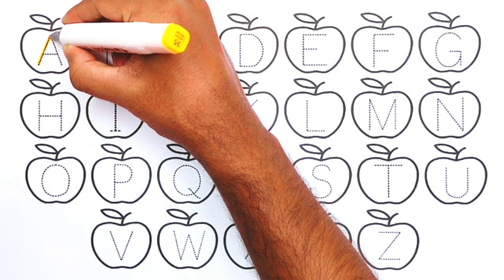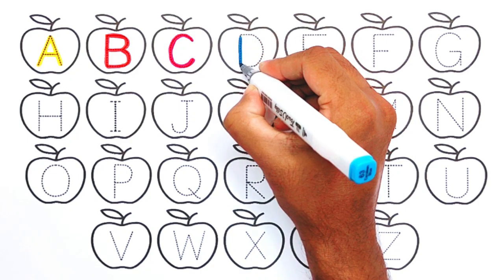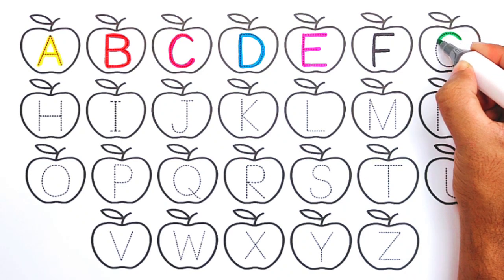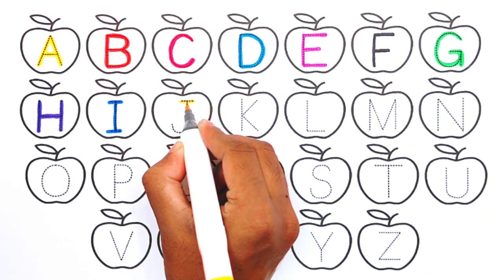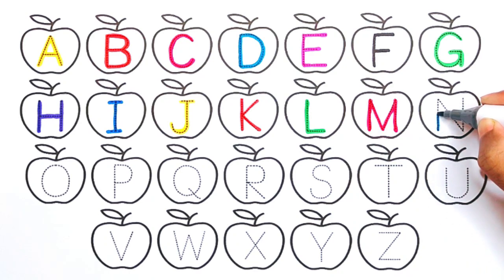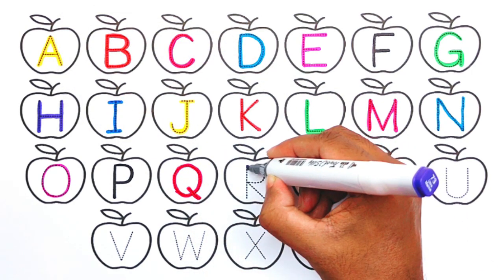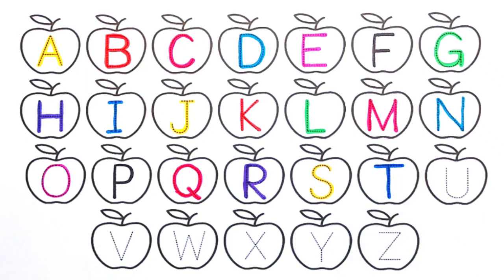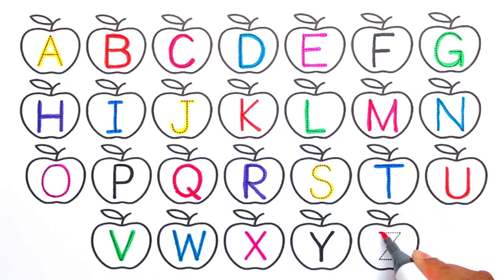"The Alphabet in Color: A to Z Writing and Reading Tutorial"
"Embark on a vibrant journey through the world of letters with 'The Alphabet in Color: A to Z Writing and Reading Tutorial'! 🌈📚 Unleash your creativity as we explore each letter of the alphabet, beautifully brought to life in a spectrum of colors. Whether you're a budding reader, a parent, or an educator, join us for an engaging tutorial that combines the joy of writing with the excitement of reading.

🖌️✨ Dive into a kaleidoscope of hues as we guide you through the art of letter formation, making the learning process not just educational but also visually enchanting. From 'A' for adventurous apple red to 'Z' for zesty zebra stripes, discover the magic of literacy through the prism of colors.

📖🌟 Designed for learners of all ages, this tutorial promises an immersive and entertaining experience. Watch as the alphabet comes alive on your screen, fostering a love for language that extends beyond black and white. Perfect for parents looking to make learning fun or educators seeking a unique teaching tool, 'The Alphabet in Color' is a celebration of literacy and imagination.

🔍🔤 Unlock the potential of every letter, and let the colors of the alphabet guide you on a captivating journey of language exploration. 🌈🔤✨ AlphabetInColor ReadingTutorial WritingJourney LanguageExploration"